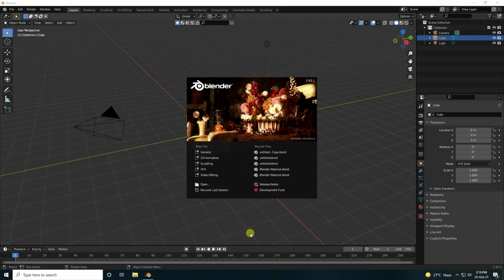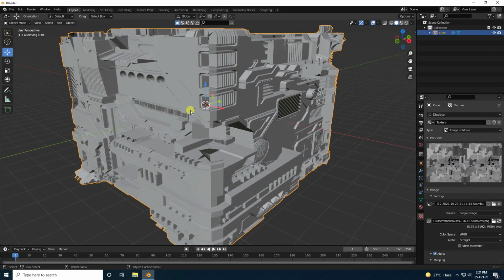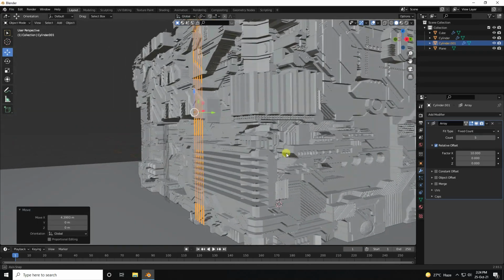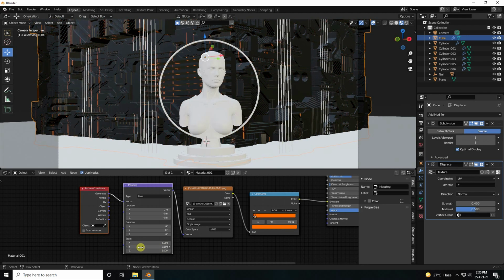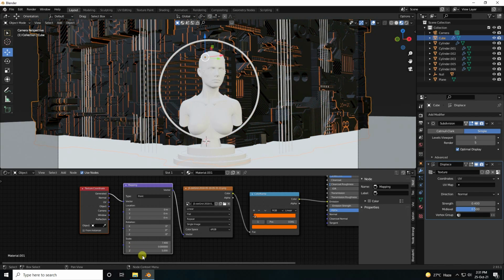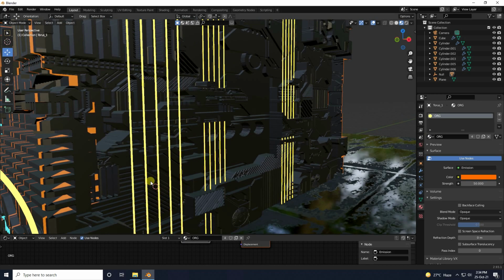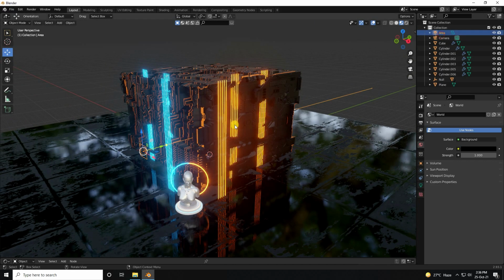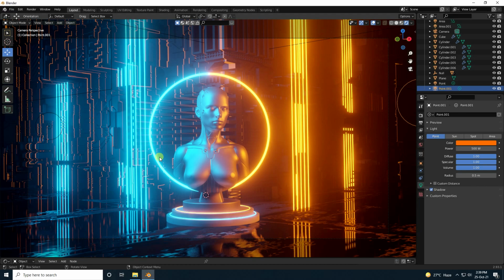Blender Beginner Tutorial - 3D Concept Art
In this Blender Beginner Tutorial, I will teach you how to create a new style of 3d concept art using Eevee render and JS placement texture.  if you are new and a beginner in Blender so this tutorial is for you. watch this Blender work and learn new & cool tricks.